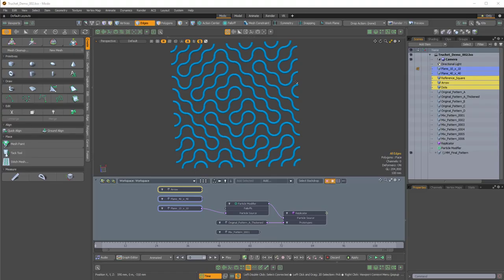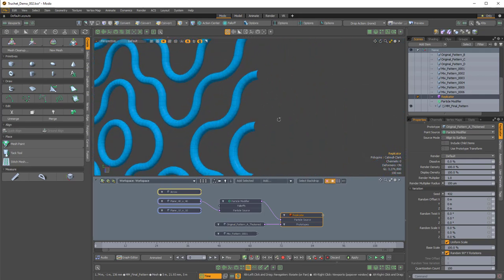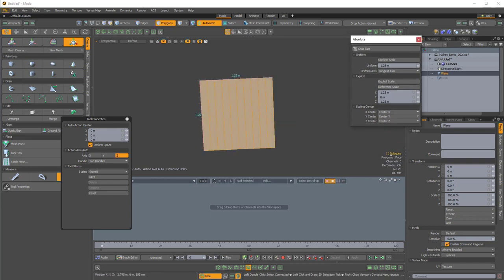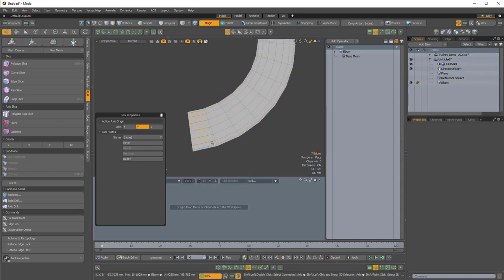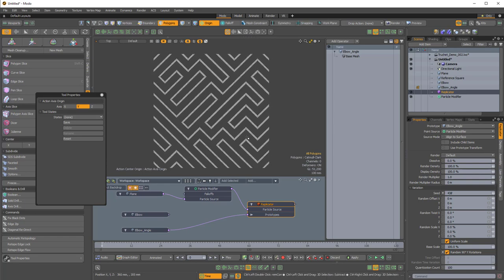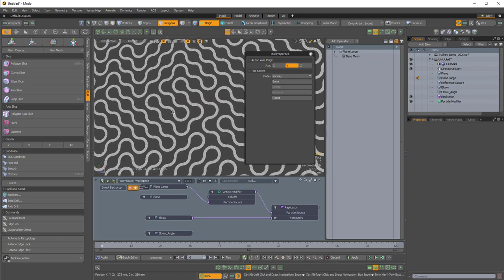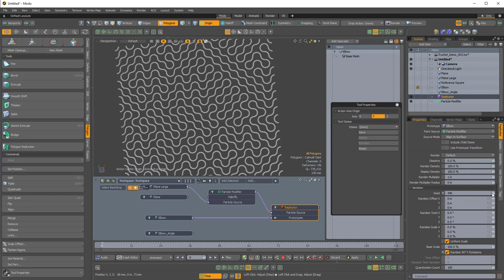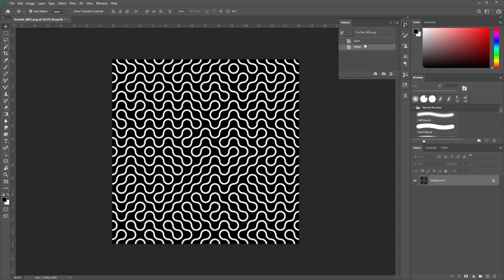Modo | Truchet Tile Pattern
In this video, we'll learn how to create a Truchet tile pattern in Modo! We'll also learn how to bake the geometry to a texture.